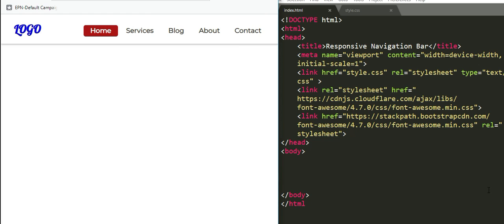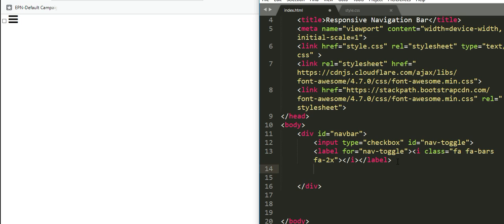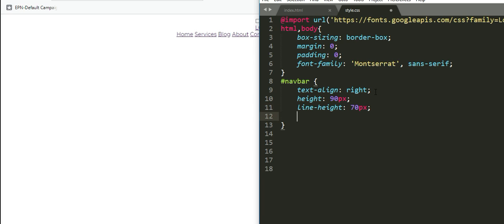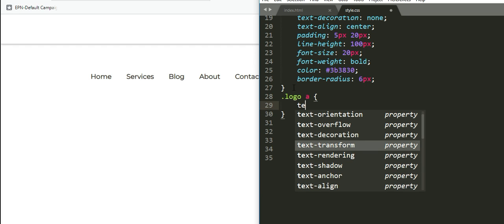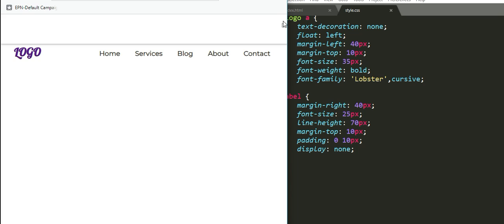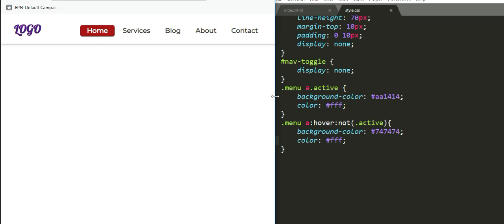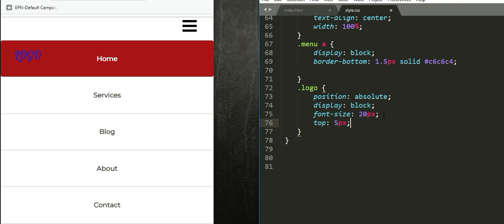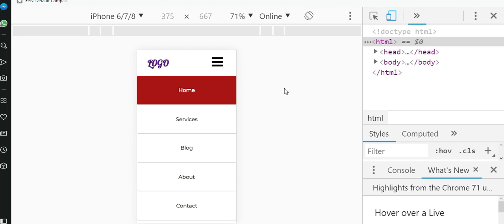RESPONSIVE NAVIGATION BAR USING HTML AND CSS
A step by step demonstration of how to make a responsive navigation bar from scratch using HTML and CSS. This is the second tutorial in a series where am sharing various tricks and forms of navigation bars.